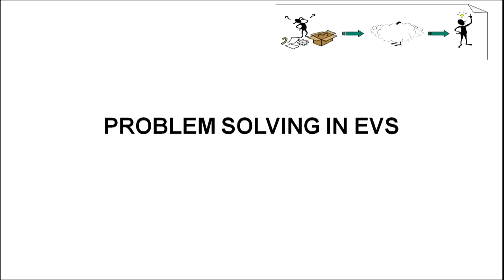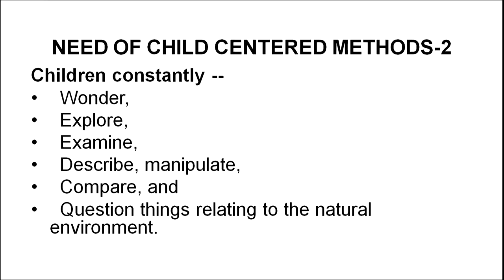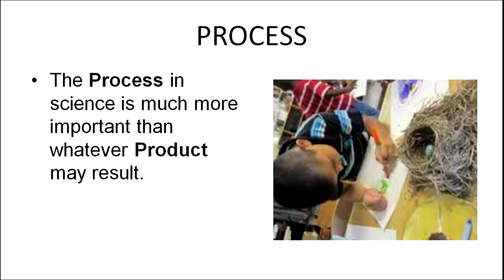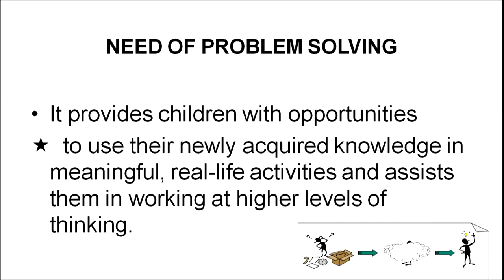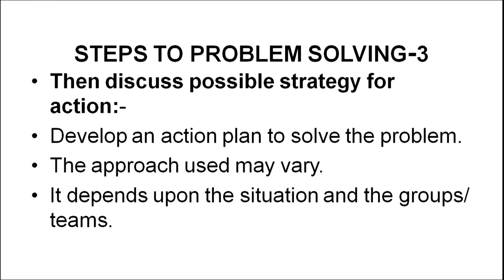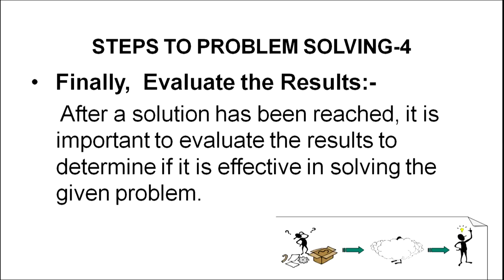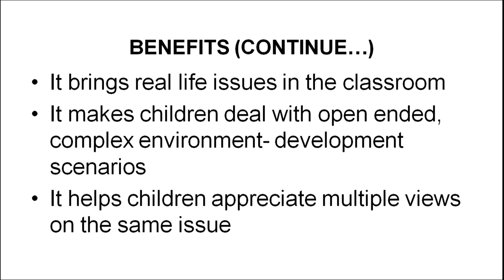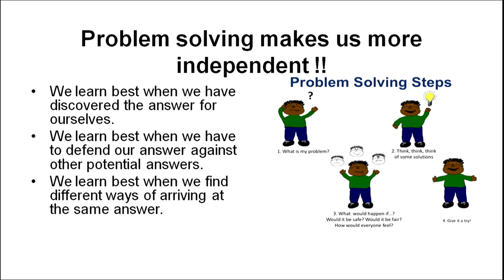Problem Solving in EVS